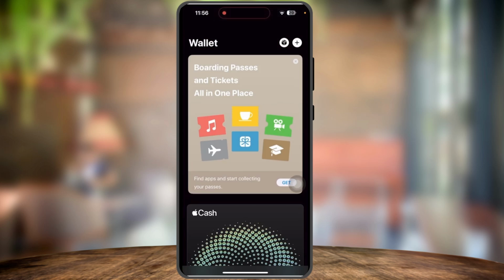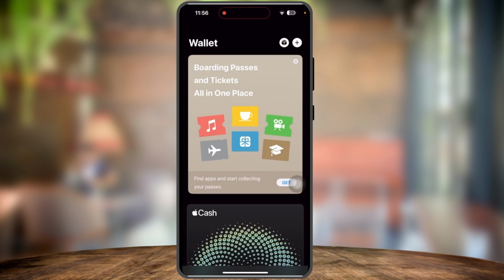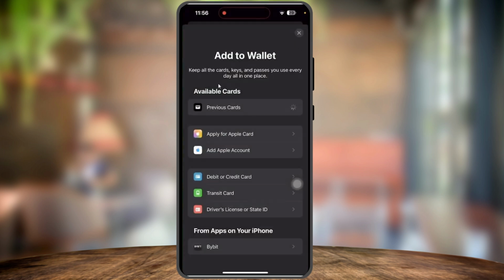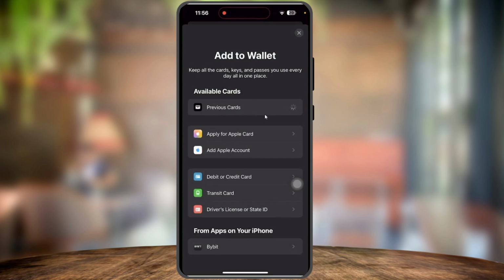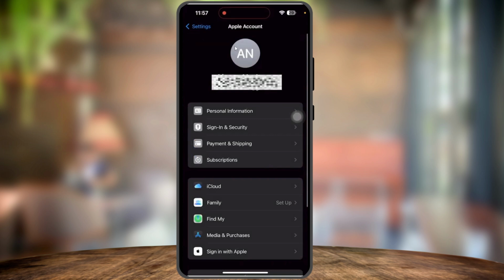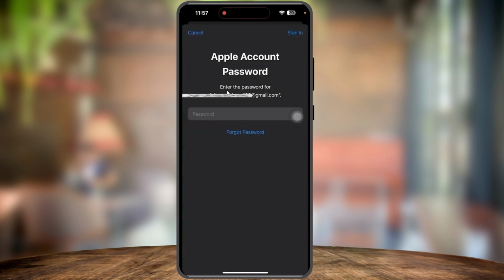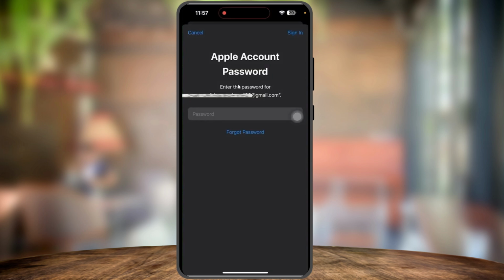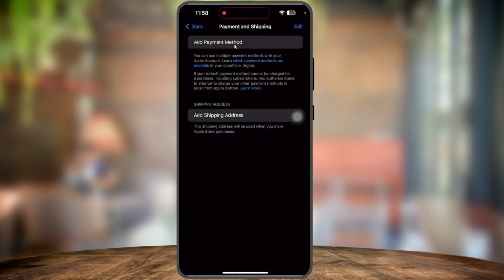How to Remove Apple Cash From Your Payment Method (Wallet + Apple ID)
How to remove Apple Cash from your payment method and shipping settings. Two places to check — the Wallet app's Previous Cards list, and Payment and Shipping under your Apple ID.

Apple Cash can show up in two separate places, so removing it fully means checking both. Open the Wallet app on your iPhone and tap the plus icon in the top right corner. Select Previous Cards, and you will see every card linked to your Apple ID, including Apple Cash — remove it from here first. Then go to Settings and tap your Apple ID banner at the top. In the menu, find Payment and Shipping and tap it. This is the second place Apple Cash can appear as a saved payment method, separate from the Wallet app itself. Remove it here too, and Apple will ask you to enter your Apple ID passcode to confirm the change. Once confirmed, Apple Cash is fully removed from both your payment and shipping options.

TIMESTAMPS
00:00 Intro
00:08 Open the Wallet app and tap the plus icon
00:18 Select Previous Cards
00:28 Remove Apple Cash from the list
00:40 Open Settings and tap your Apple ID
00:52 Find Payment and Shipping
01:02 Remove Apple Cash from this section
01:12 Confirm with your Apple ID passcode

• Why Apple Cash can appear in two separate places
• How to remove it from the Wallet app's Previous Cards
• Where Payment and Shipping sits under your Apple ID
• How to remove it as a saved payment method
• Why the passcode confirmation step exists